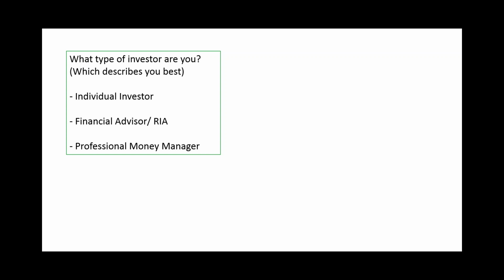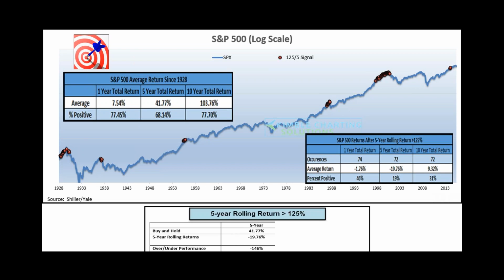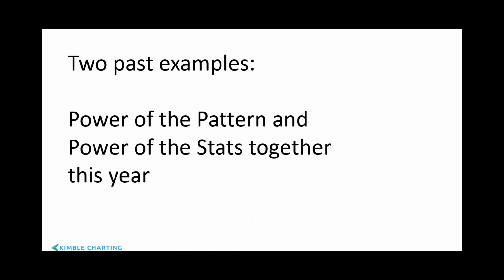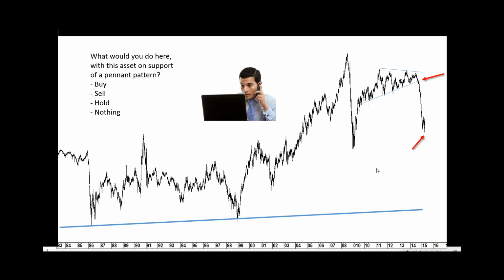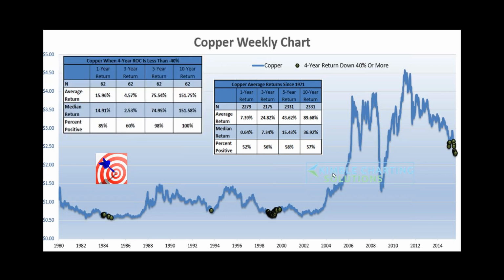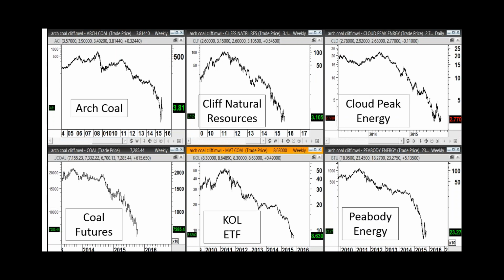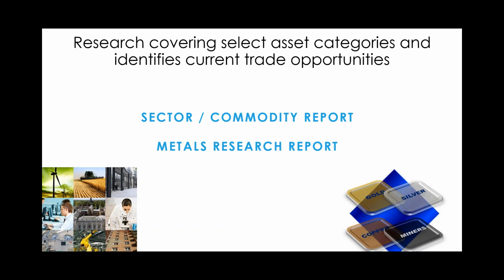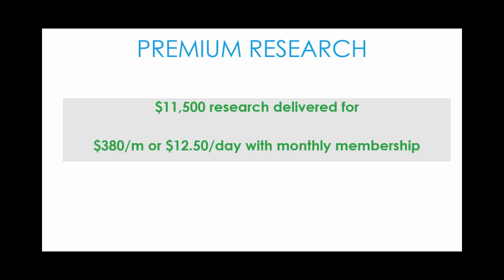Kimble Rare Technical Event Webinar, Oct 7, 2015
An introduction to the value of combining the power of chart patterns with the power of statistics to increase the probability and timing of future market reversals and breakouts